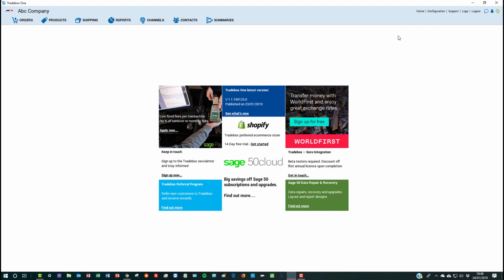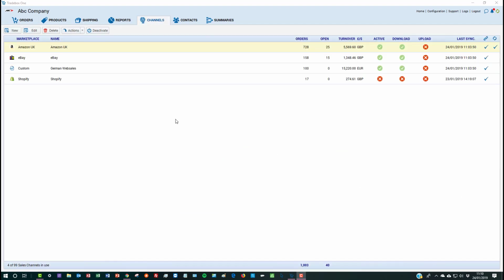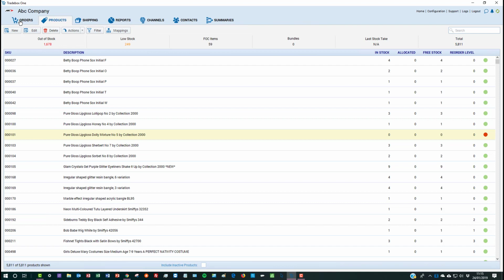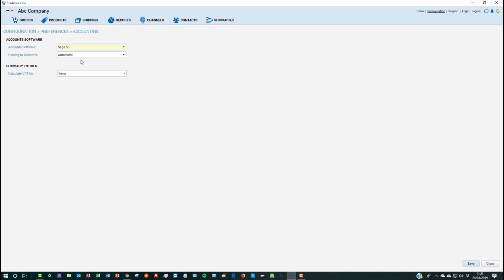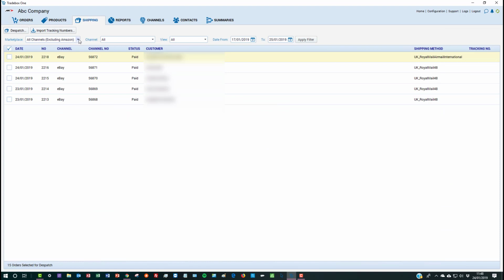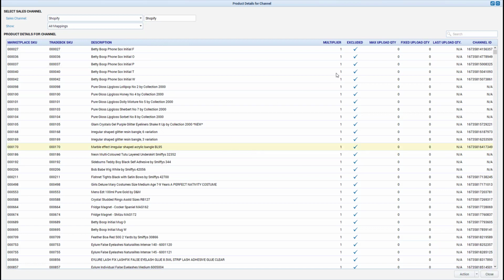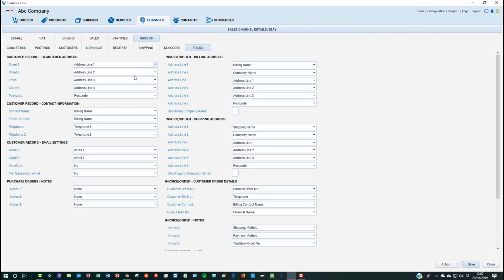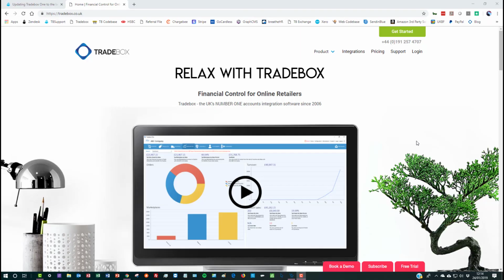Tradebox One Upgrade to V1.1 overview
Overview of the changes made in Tradebox One, version 1.1